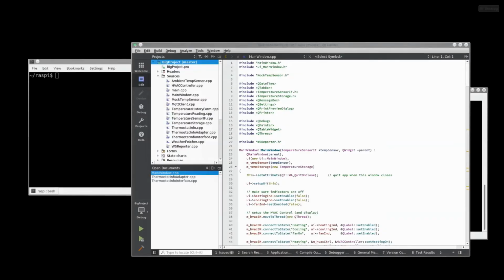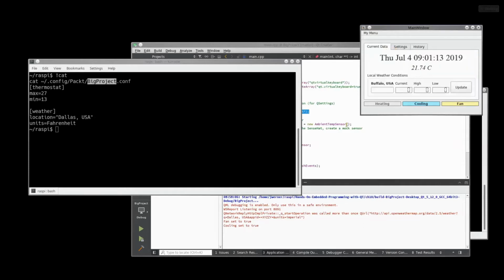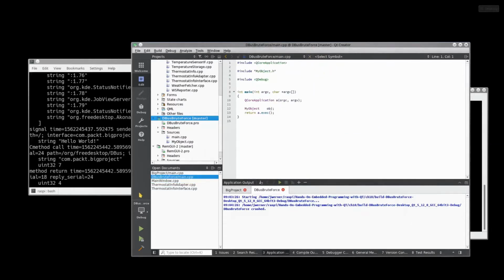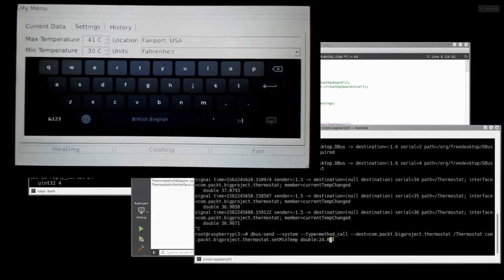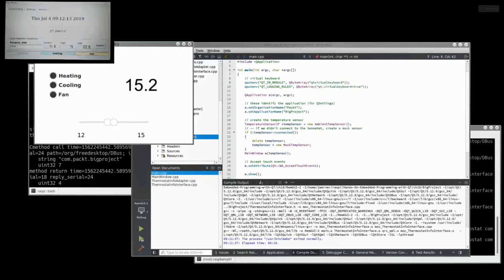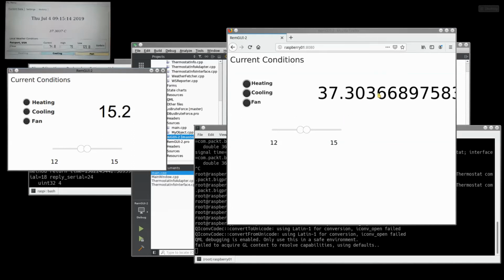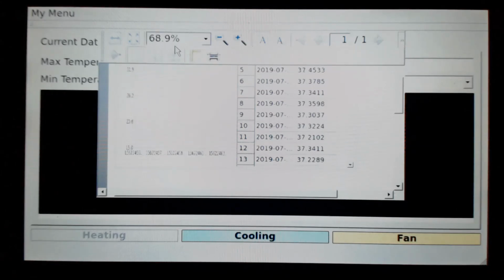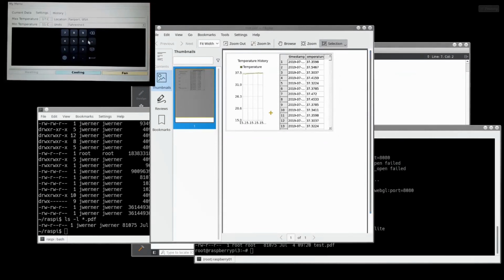Hands-On Embedded Programming with QT | 10. Debugging, Logging, and Monitoring Qt Applications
This is the “Code in Action” video for chapter 10 of Hands-On Embedded Programming with QT by John Werner , published by Packt. It includes the following topics:
00:23 Searching the settings
02:47 Saving settings
04:47 Communicating using D-Bus
05:05 Adding D-Bus the brute-force way
08:14 Testing our D-Bus code
12:50 Remote GUI
14:02 A simple GUI
15:02 Connecting the Web GUI to BigProject using D-Bus
21:29 Adding printing to BigProject

This book uses inductive teaching to teach you how to create embedded, Internet of Things (IoT) devices using Qt 5. The book builds on the first code and introduces new information through hands-on projects and written text. By the end of this book, you will be comfortable with using Qt 5 to develop modern and efficient embedded applications.

Connect with Packt:
Video created by John Werner